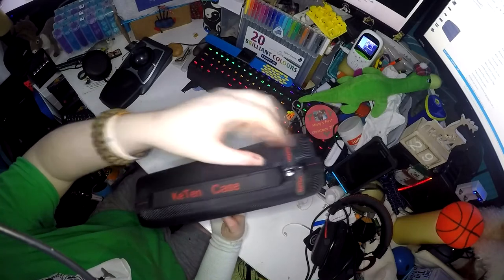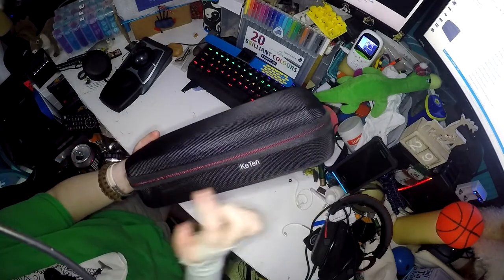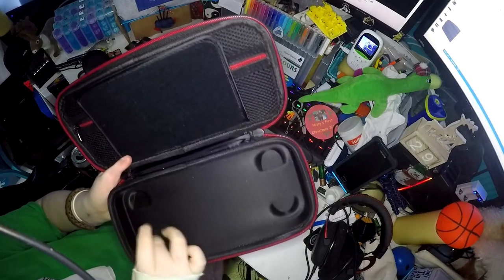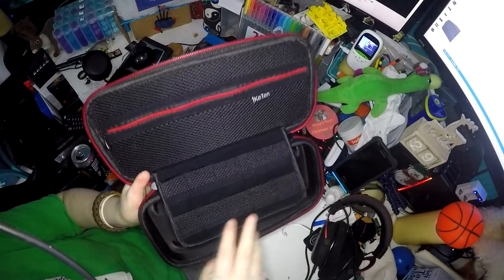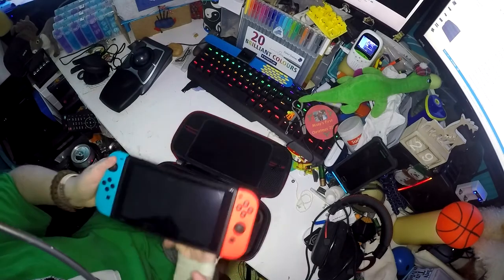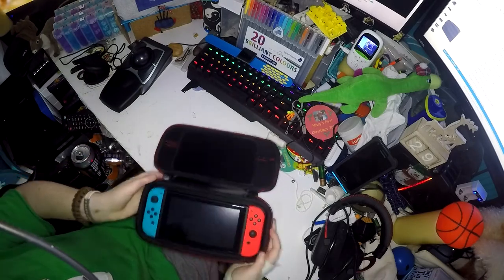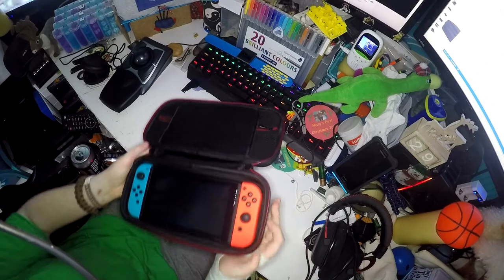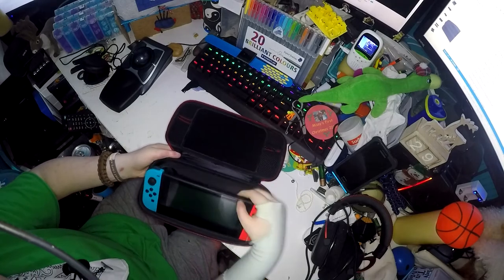KeTen Nintendo Switch case Review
the best case i have tried yet.